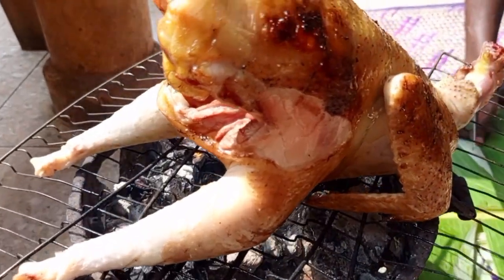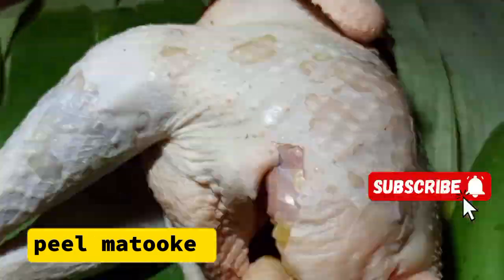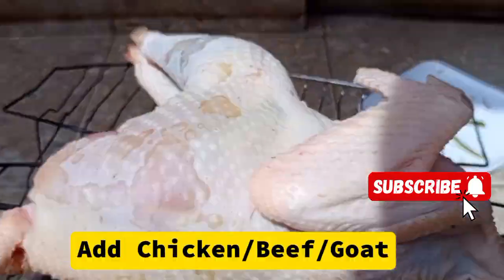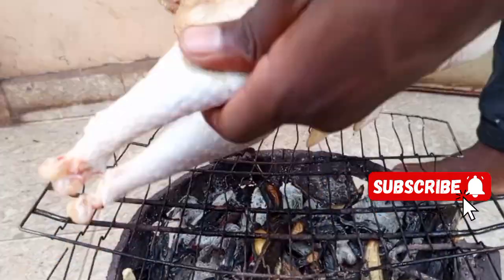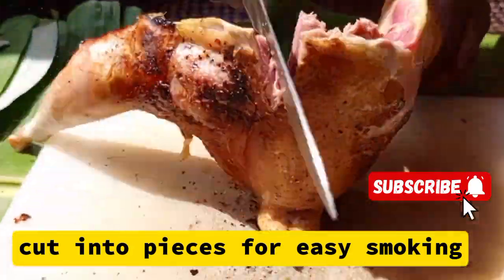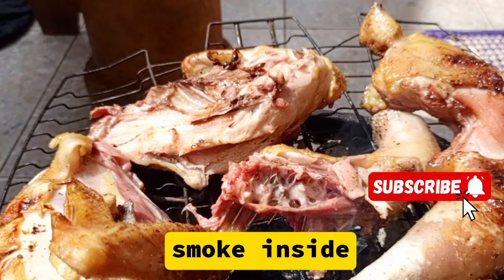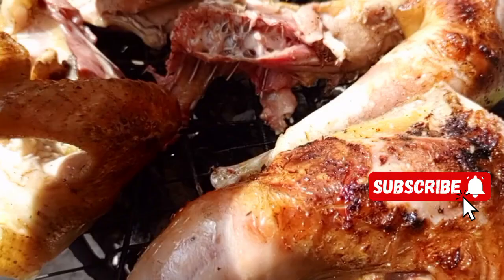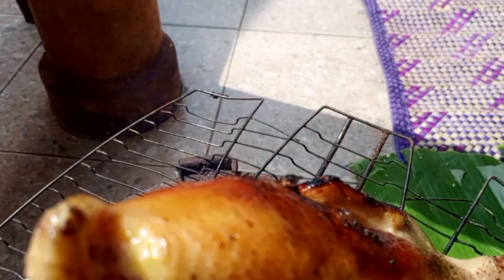Before you cook chicken for stew, first watch this video